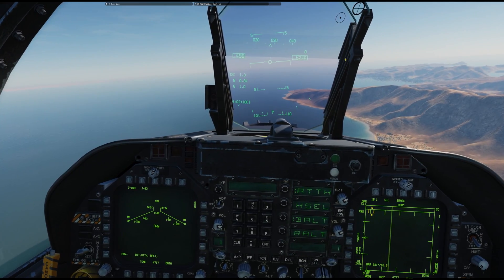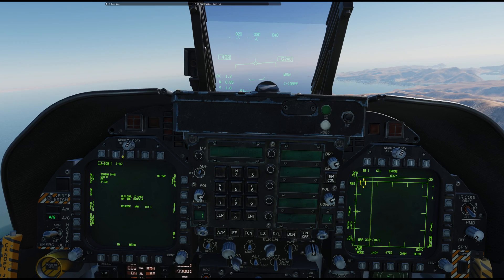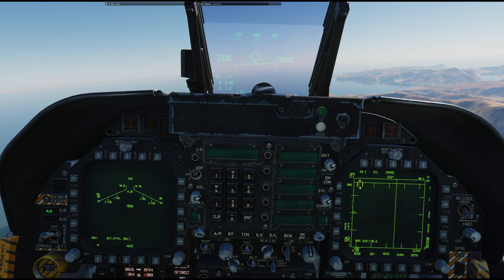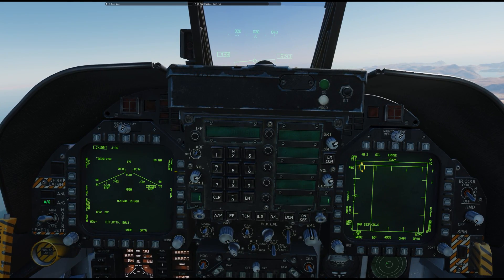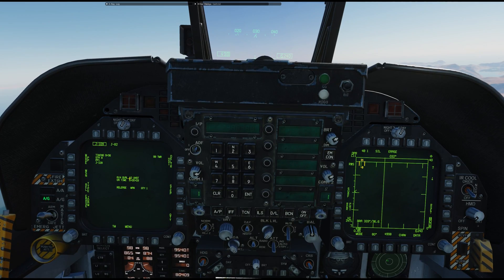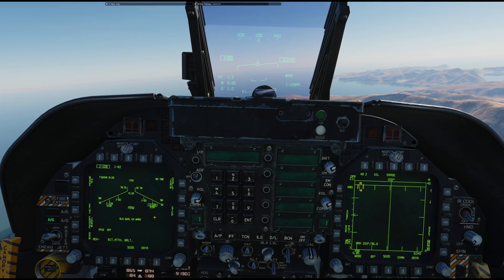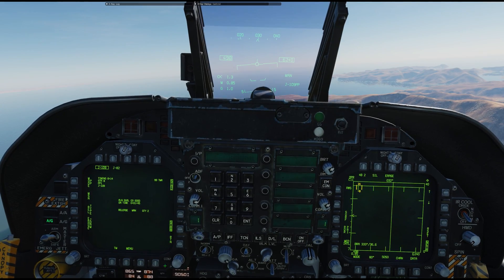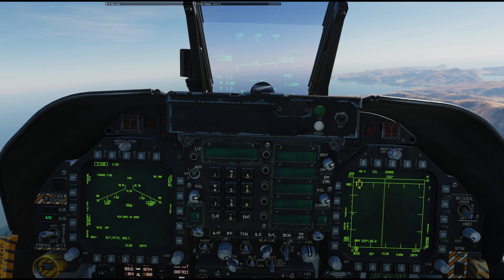JDAM/JSOW STEP and Power changes coming to Open Beta